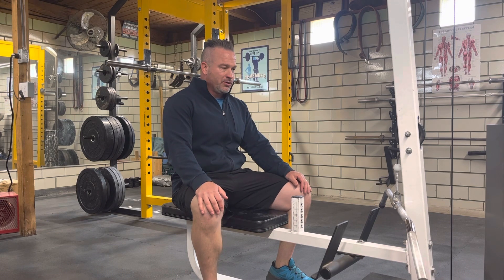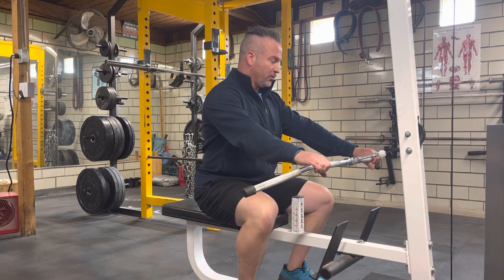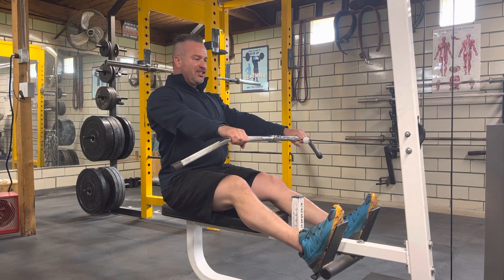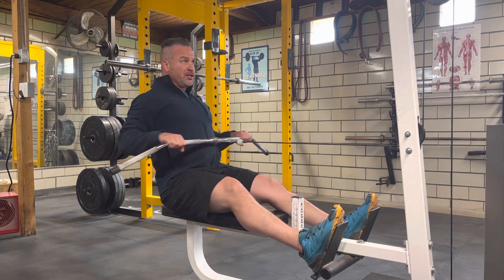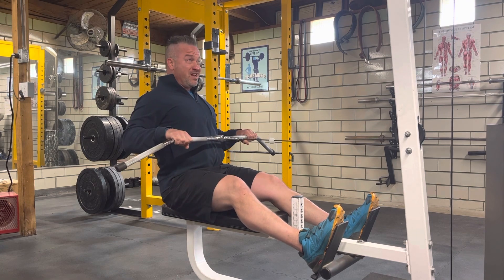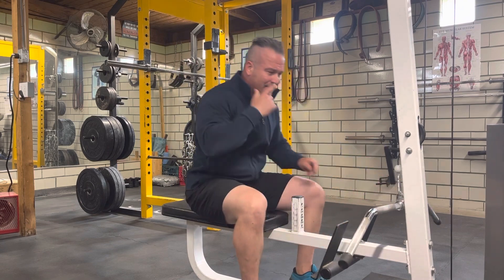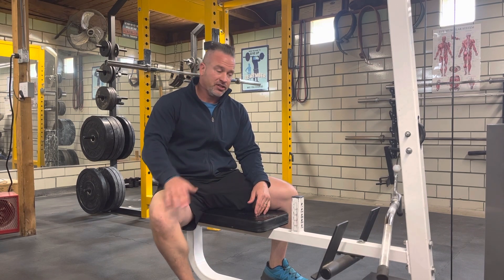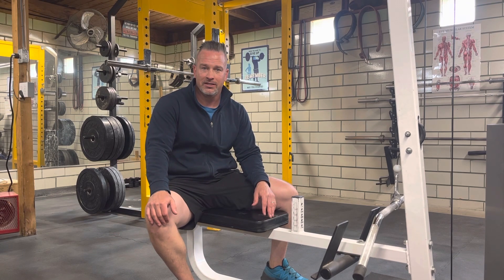How to: ‘Cable Low Row’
1.  Grip width:  An inch outside of the shoulders.
2.  Put feet on supports, and extend your knees.
3.  Lean back slightly, with a "Proud Chest."
4.  With arms extended, take a big breath in, and hold it.
5.  Pull the bar into your belly, and pause (while exhaling, and then inhaling before the next rep)
6.  Extend the bar away from you, and immediately pulling the bar back towards you (No pause in the extended position).

To learn more about my services, visit scottbeallfit.com